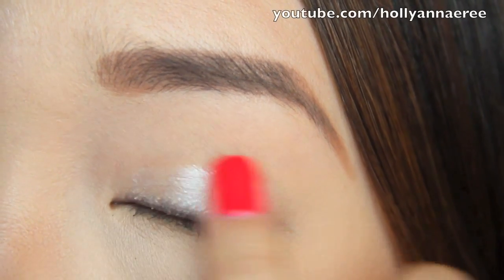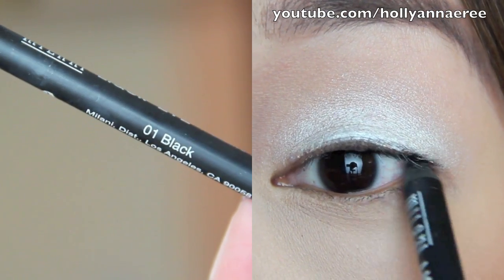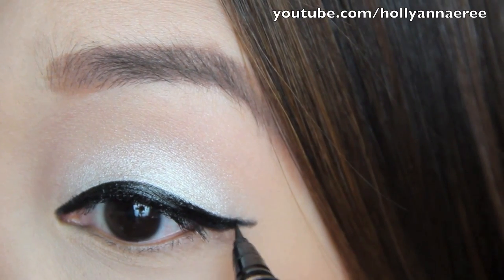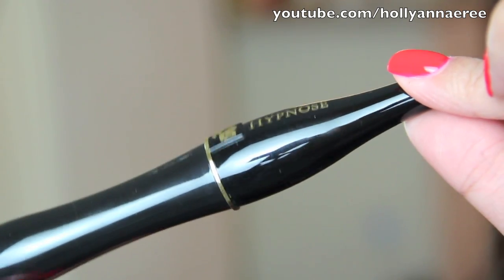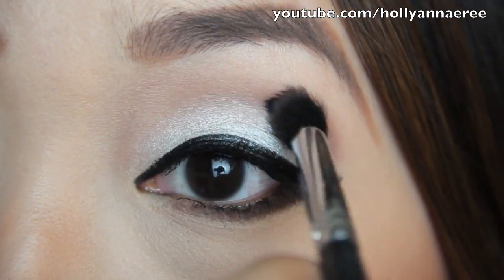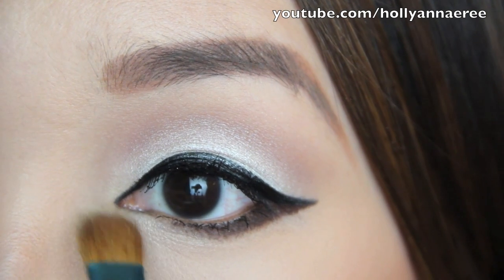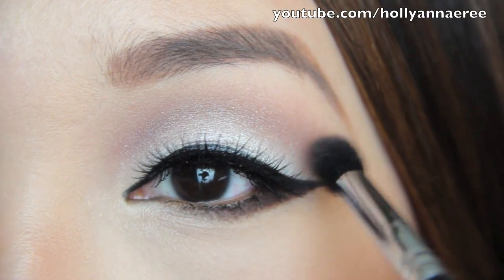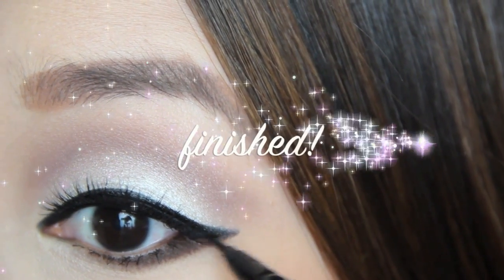Simple Subtle Modern Mod Tutorial - Maybelline Color Tattoo/Urban Decay Naked 2 (great for monolids)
As many of you know my grandmother passed away recently. This video was filmed March 1st, 2012 and she passed March 2nd. I wore this eye look to her wake and funeral so naturally now it makes me think of her. Hence the dedication at the end. - I love you grandma. I miss you.

Sorry about the voice over in this video, its my first one. Took me HOURS, as did the editing. In total this video took me about a week to produce. HOWEVER it is faster for me to film tutorials this way now (voice over style)(well...if I can get use to doing voice overs. footage wise its faster for me to shoot) So I may have to continue to do them this way in order to have time. On a plus note this is also my first tutorial using my Canon T3i to shoot up close and manually focusing so I am pretty happy with the way it came out.

If you enjoyed it as well please give it a thumbs up : )

Makeup:
-Face: YSL Teint Resist #5
-Concealer: Urban Decay 24/7 Concealers (various shades mentioned in my Feb. Hits & Misses (its the first item I talk about in that video so check it out!)
-Blush: Physicians Formula Blush in Blushing Berry (mentioned in the video) and Illamasqua Blush in Lover
-Eyes: Urban Decay Naked 2 Palette
(Tease, Foxy & Bootycall)
 - Also:
   - Milani Liquif'eye Eyeliner in Black & Brown
   - Physcians Formula Eye Booster Eye Liner in Ultra Black
& Maybelline 24 hours Color Tattoo Cream shadow in Too Cool
-Lashes Luxe-1 Black (you can use promo code: HOLLYANNAEREE for Free Shipping (p.s. I do not make any commission or anything like that off use of this promo code its my friends company and she let my subscribers have a promo code : )
-Lips: Tom Ford Blush Nude & MAC Cremesheen Glass in Richer, Lusher

My hair is just straight (my hair is naturally straight) I have not re-highlighted my hair in like 4-5 months. if I wait too much longer I will have ombre highlights lol. I just haven't felt like doing it : \

Filmed on Thursday night (March 1st) with my Canon T3i & edited in iMovie
(exact camera kit i have

'With You in Your Dreams' - Hanson

'If I'm gone when you wake up
Please don't cry
And if I'm gone when you wake up
It's not goodbye
Don't look back at this time as a time
Of heartbreak and distress
Remember me, remember me
'Cause I'll be with you in your dreams
Oh I'll be with you, oh oh

But If I'm gone when you wake up
Please don't cry
Don't ask why
Don't look back at this time
As a time of heartbreak and distress

Oh oh

Don't cry, I'm with you
Don't cry, I'm by your side

And though my flesh is gone, whoa
I'll still be with you at all times
And although my body's gone, oh
I'll be there to comfort you at all times.

I don't want you to cry and weep, oh
I want you to go on living your life
I'm not sleeping an endless sleep, oh
'Cause in your heart
You have all of our good times
Oh, all of our good times.'